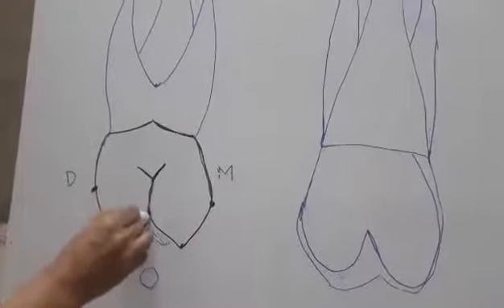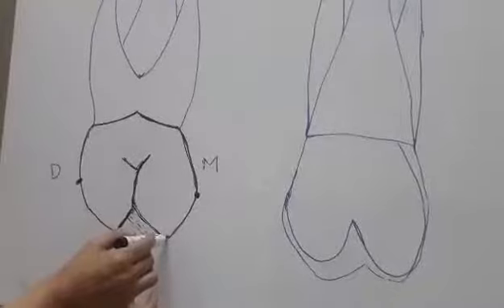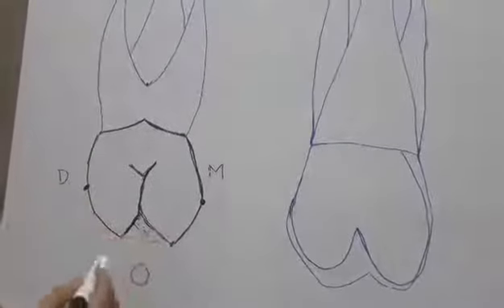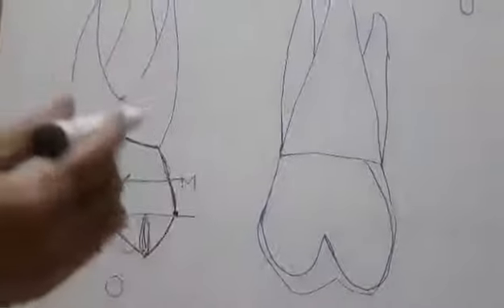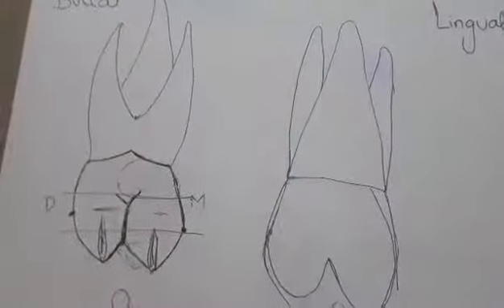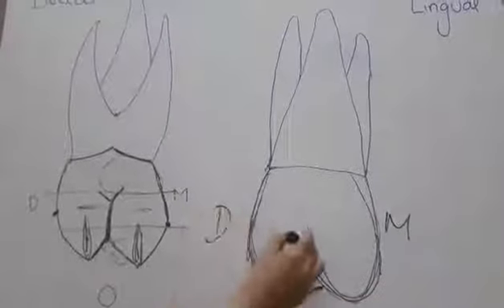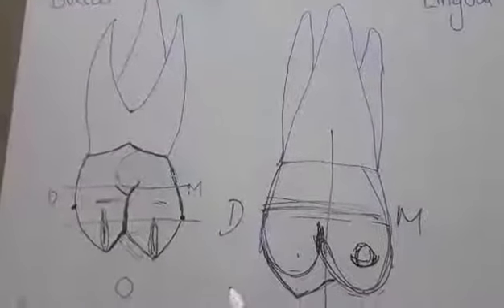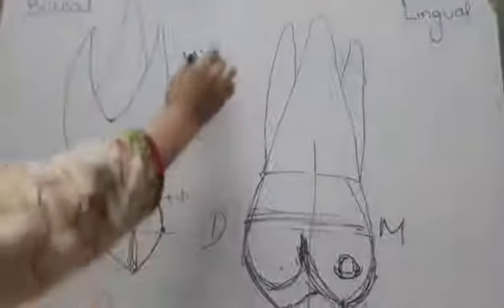MAX FIRST MOLAR BUCCAL AND LINGUAL SURFACE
DETAILED DESCRIPTION OF MORPHOLOGY OF BUCCAL AND LINGUAL SURFACE OF MAXILLARY FIRST MOLAR